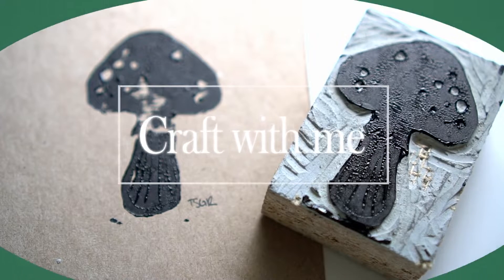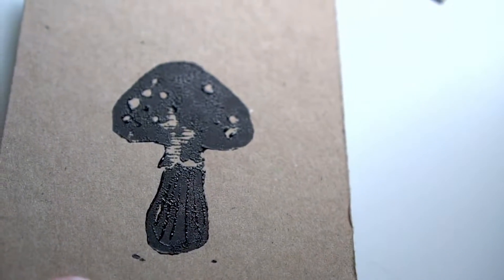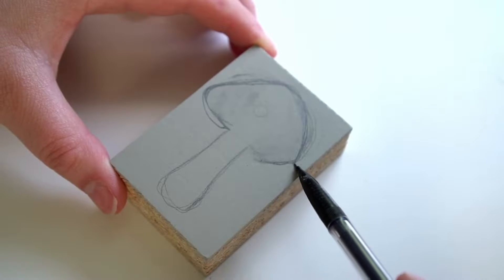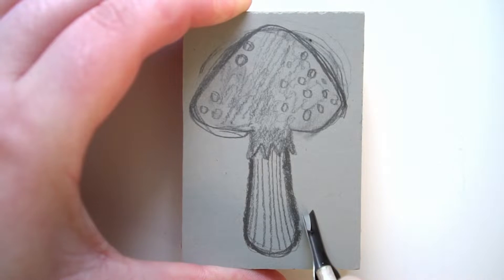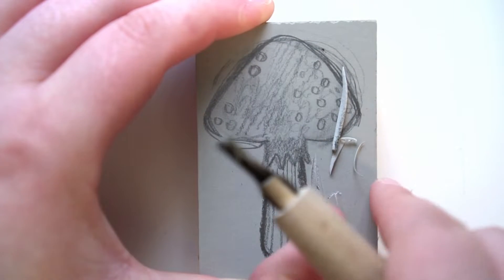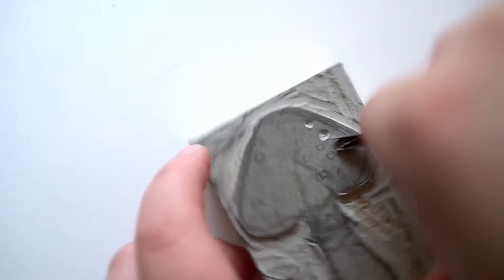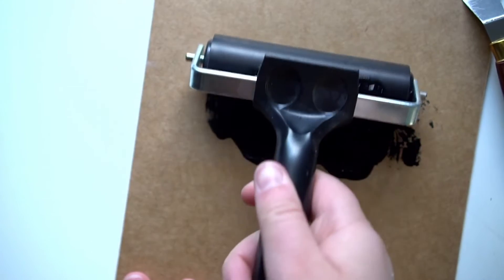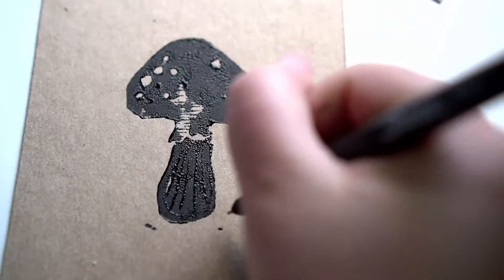Craft with Me: Mushroom Print | What I learned about Linocut Basics | Beginner Linocut Guide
This video is a step by step process of how to make a linocut Mushroom to print on journals.
Follow along to make a simple linocut mushroom to build up skills such as planning out your cut through sketches, outlining with a pencil, and then slowly and carefully cutting linoprints.